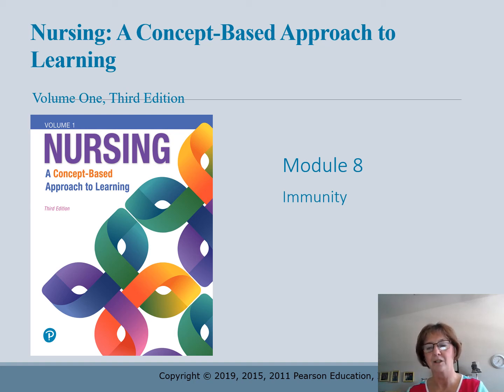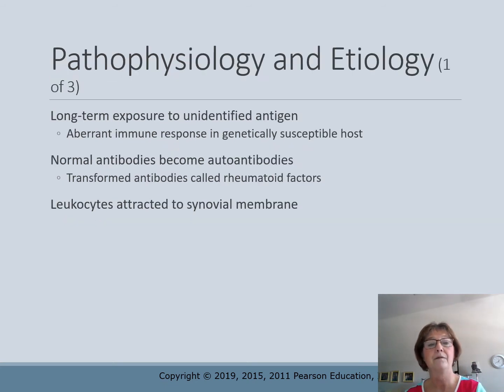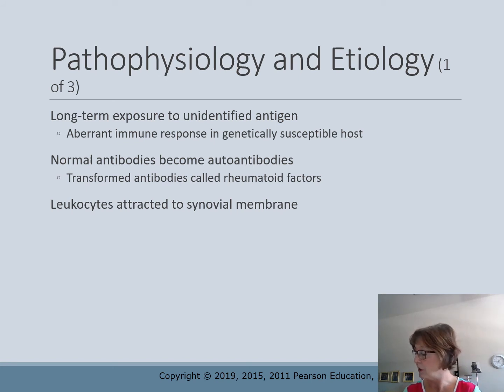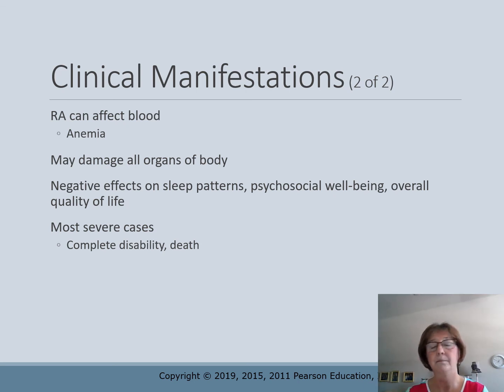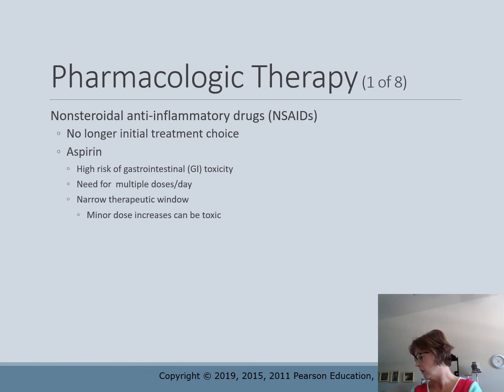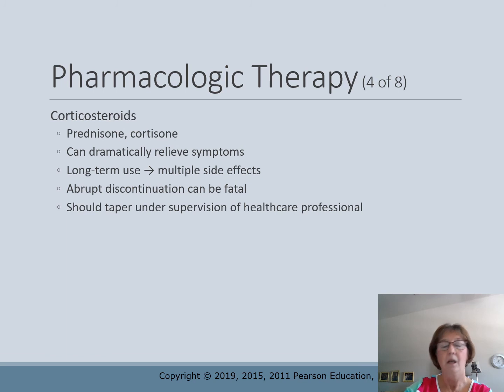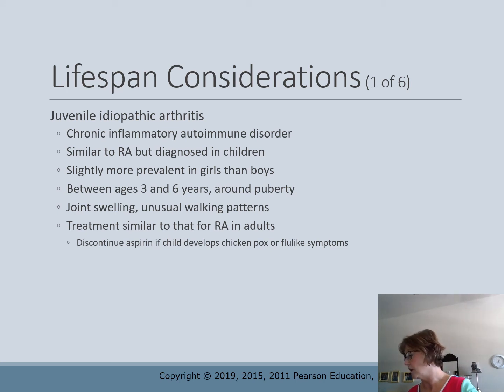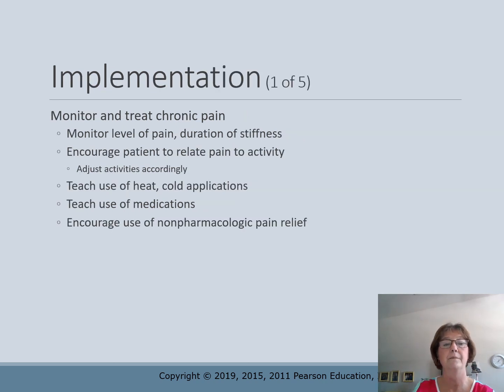Module 10 Exemplar 8 C Rheumatoid Arthritis PPt audio recording